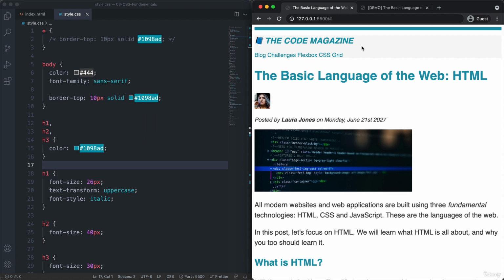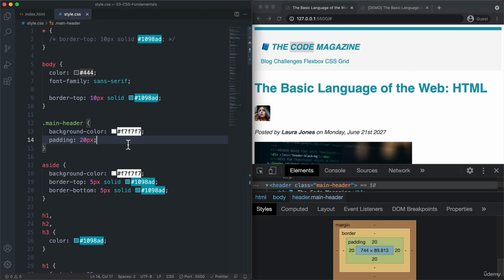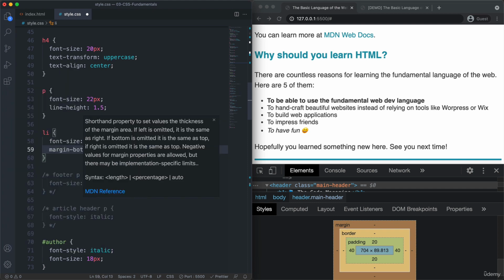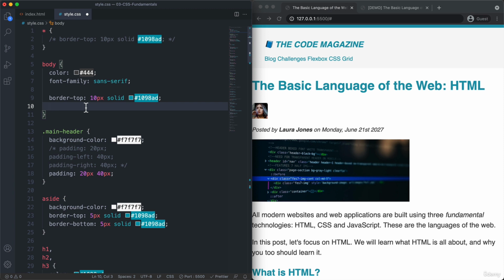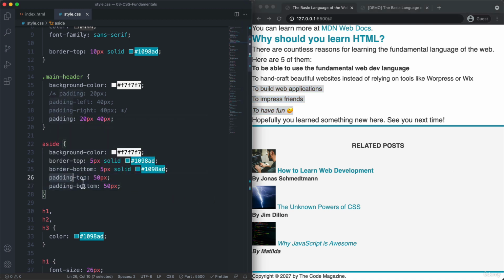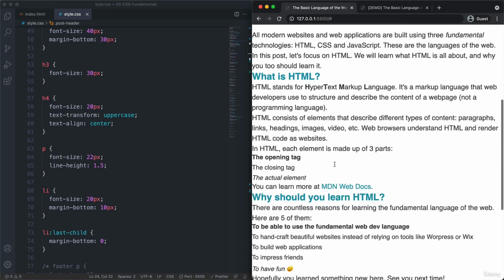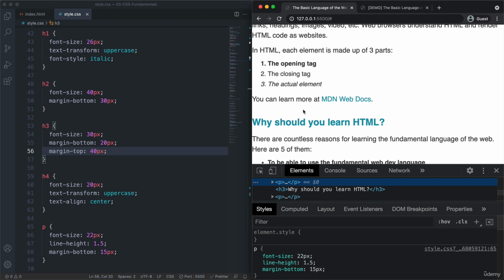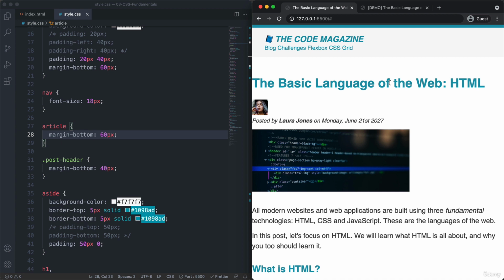035 Using Margins and Paddings